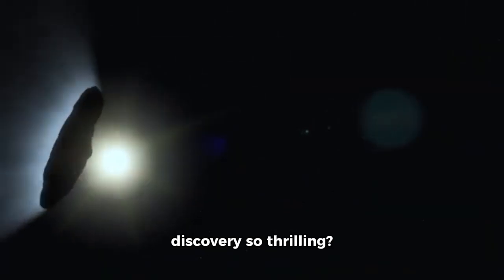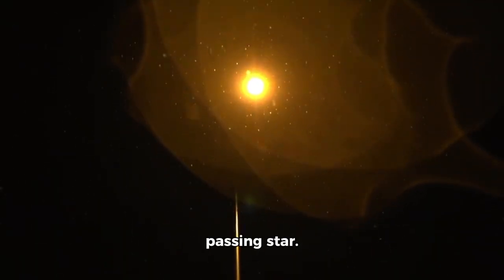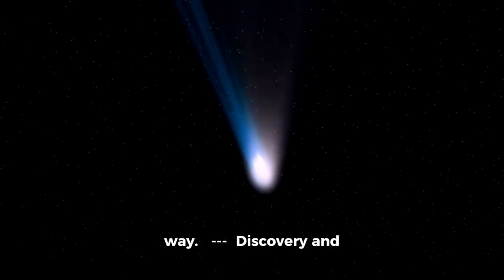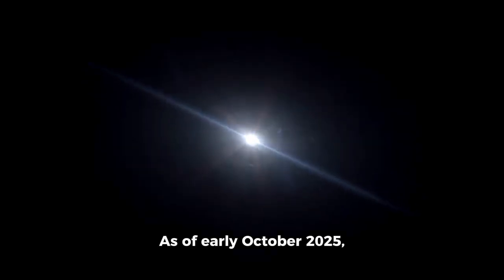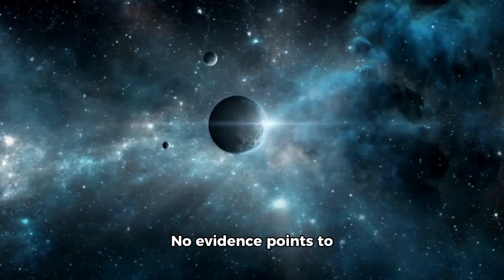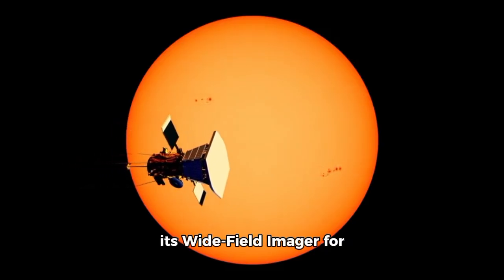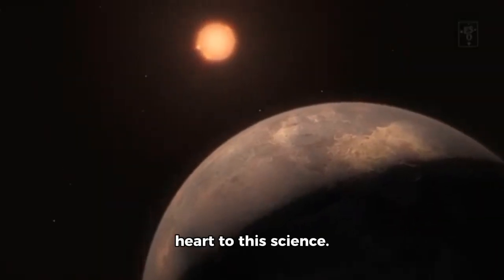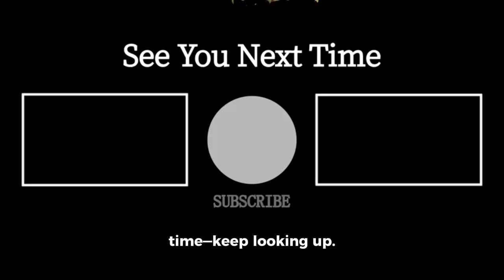NASA Confirms 3I/ATLAS Just Collided With a Mystery Object!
🚀 BREAKING: NASA Reports 3I/ATLAS Collided With Unknown Object!

In a stunning cosmic twist, the interstellar visitor 3I/ATLAS has reportedly smashed into a mysterious object while traversing our solar system. This could be one of the most shocking space collisions ever recorded — a meeting between two unknowns in deep space.

Astronomers are scrambling to analyze residual debris, track changes in trajectory, and uncover the identity of the “mystery” target. Did 3I/ATLAS strike an asteroid, fragment of a comet, or something we’ve never seen before? The implications could rewrite what we know about interstellar space, collisions in the void, and even the hidden population of rogue bodies drifting between stars.

What we do know:

3I/ATLAS is the third interstellar object ever observed traversing our solar system.

It has been exhibiting unusual signs of comet-like behavior and a high CO₂-to-H₂O ratio in its coma as detected by JWST.

Its nucleus size is constrained to be somewhere below ~3.5 miles (5.6 km).

Scientists worldwide are now mobilizing telescopes and instruments to capture any new evidence of this collision, hoping to see fragments, shock signatures, or alteration in activity.